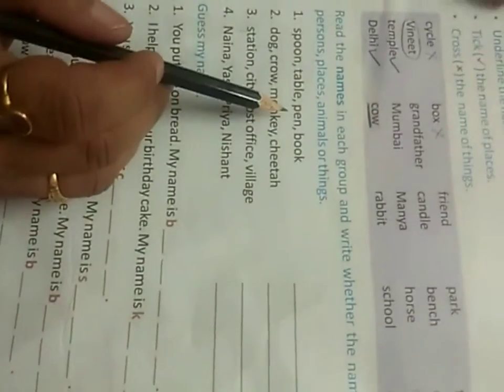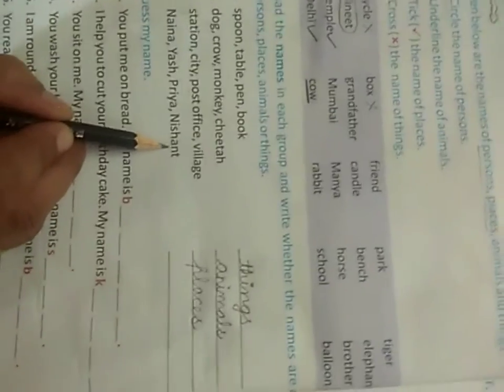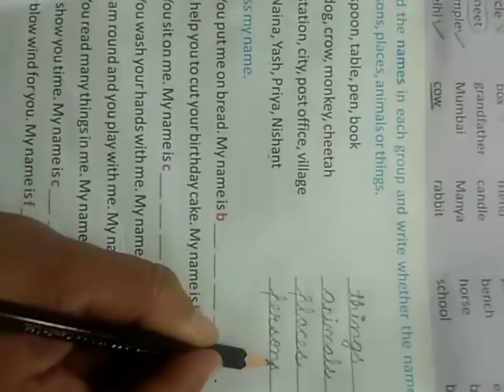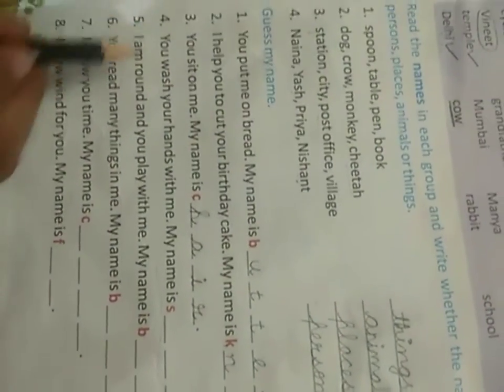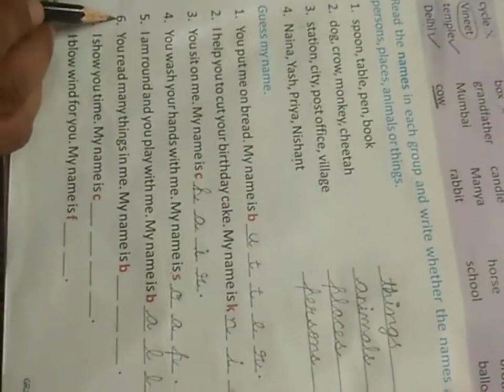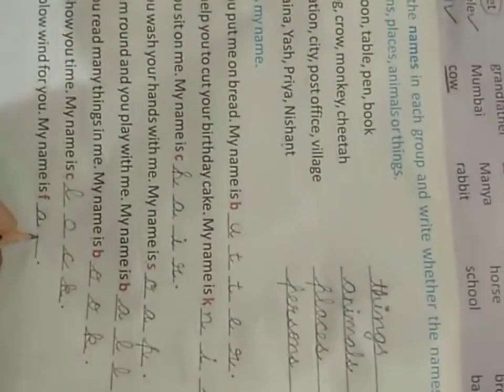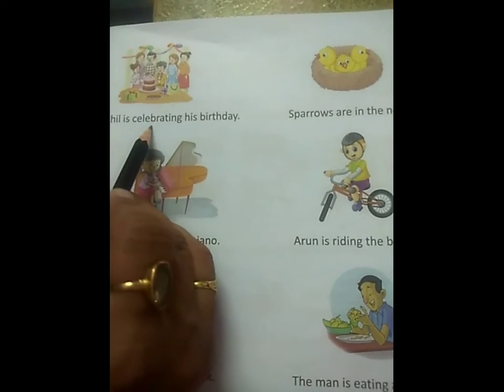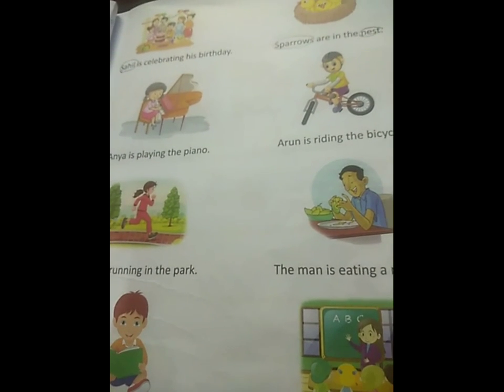Class - 1 Naming words - Nouns (Back exercise )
English grammar part -2